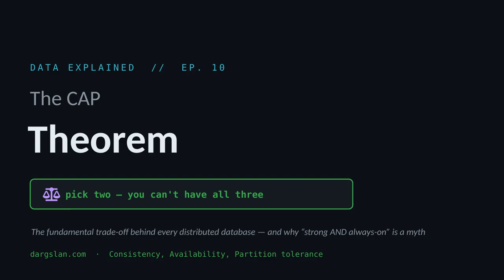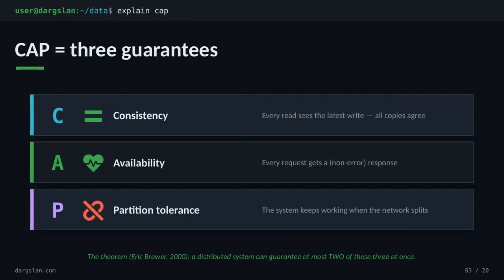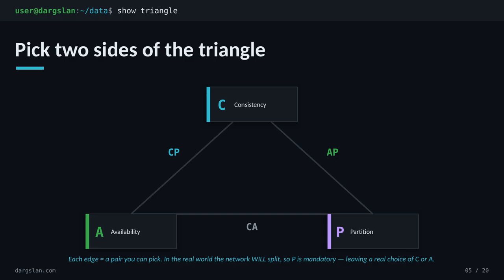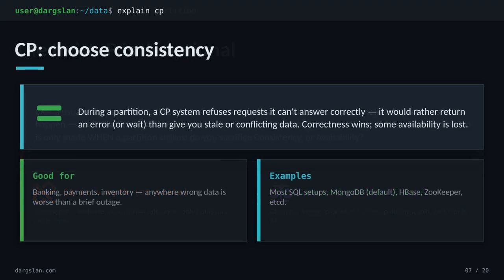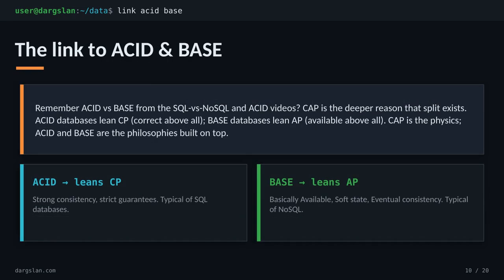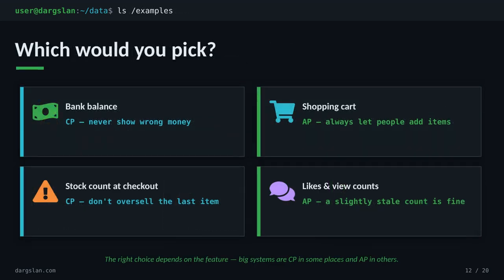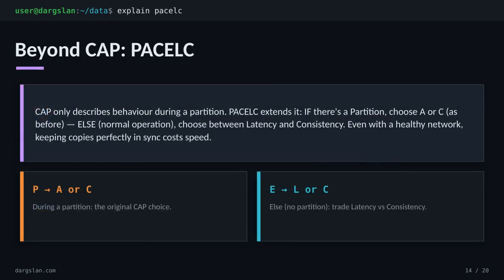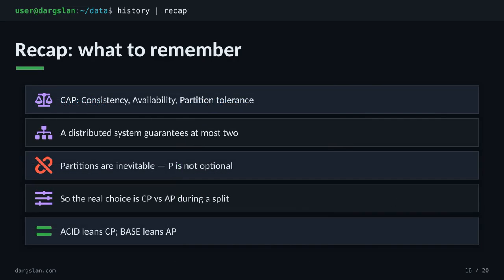What is the CAP Theorem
You replicated your database across servers — then the network link between two of them drops. A write hits only one side, and now your copies disagree. Do you refuse requests to stay correct, or keep serving and risk stale data? The CAP theorem names this choice: a distributed system can guarantee at most two of Consistency, Availability, and Partition tolerance. In this 20-minute visual guide we break down all three, the CP vs AP choice, why "CA" is a myth, eventual consistency, and how it connects to ACID and BASE.

No prior background needed — but if you've watched our Replication and ACID videos, this is the theory underneath both.

⏱️ TIMESTAMPS
00:00  The problem: copies can disagree
00:30  CAP = three guarantees
01:00  The two-shop-tills analogy
02:00  Pick two sides of the triangle
02:30  The twist: P isn't optional
03:00  CP: choose consistency
03:30  AP: choose availability
04:00  CP vs AP, side by side
04:30  The link to ACID & BASE
05:00  "Eventual consistency," explained
05:30  Which would you pick?
06:00  Common misconceptions
07:30  Beyond CAP: PACELC
08:00  The one-line takeaway

🔧 DATABASES BY LEANING
CP: PostgreSQL · MongoDB · etcd · ZooKeeper — AP: Cassandra · DynamoDB · Riak · CouchDB

• What Consistency, Availability and Partition tolerance really mean
• Why partitions are inevitable — so the real choice is CP vs AP
• Why a "CA" distributed system is a myth
• How CAP connects to ACID (CP) and BASE (AP)
• What eventual consistency is, and PACELC's extension of CAP

🔐 GO DEEPER
CAP is the theory; choosing and running the right database — with replication, consistency tuning and hardening — is the practice. Explore the Dargslan curriculum:

📚 DATA EXPLAINED SERIES
▸ SQL vs NoSQL · Indexes · ACID · Sharding · Caching
▸ Message Queues · Rate Limiting · Idempotency · Replication
▸ The CAP Theorem  ← you are here
…plus the Networking, Auth and Infra Explained series.